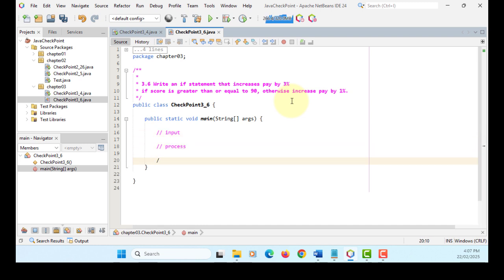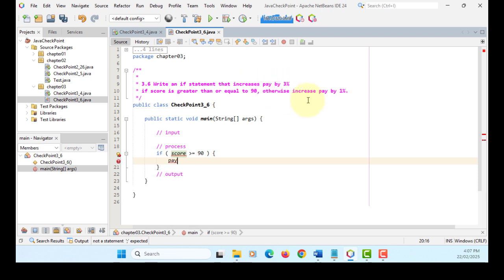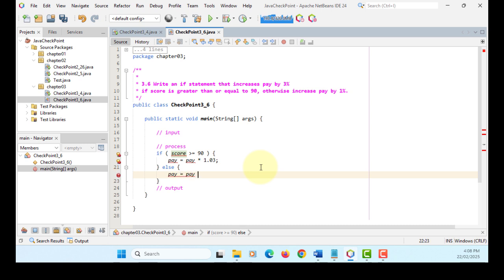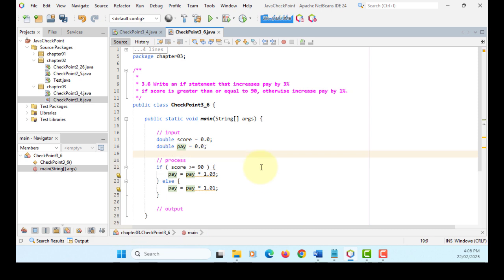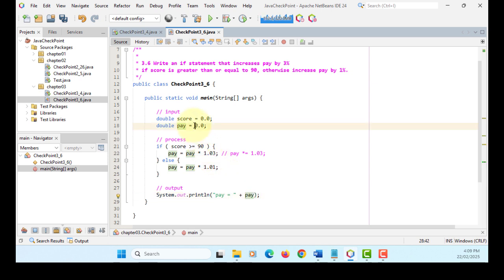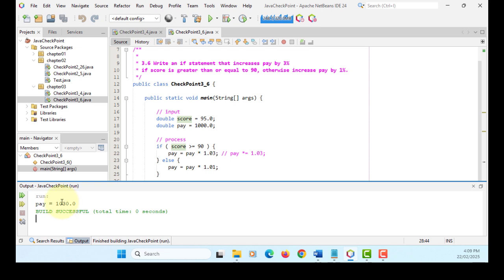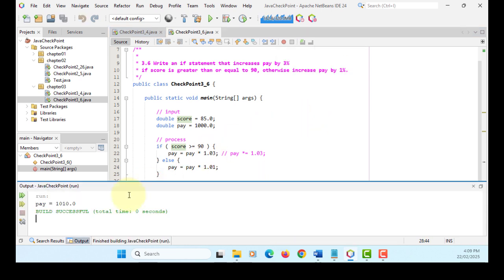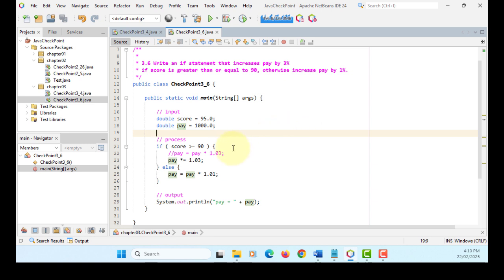Java Check Point 7 - if - else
Write an if statement that increases pay by 3% if score is greater than or equal to 90, otherwise increase pay by 1%.